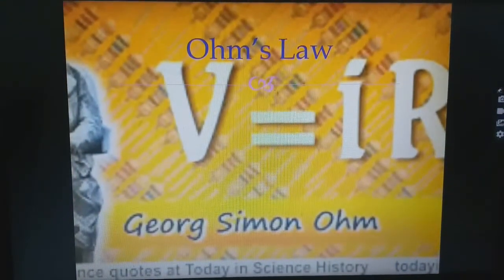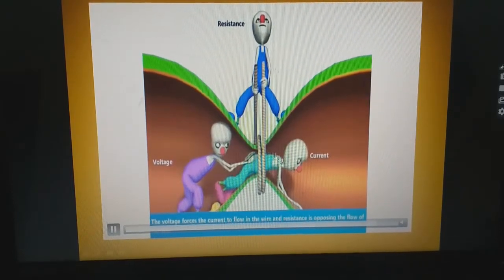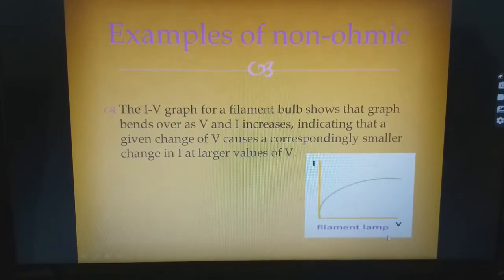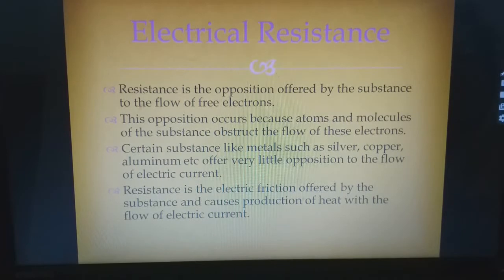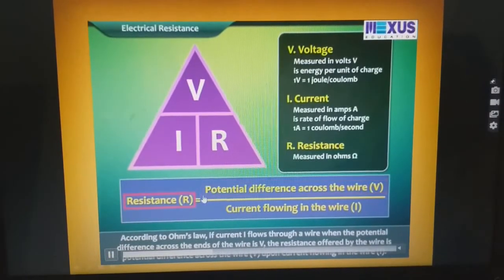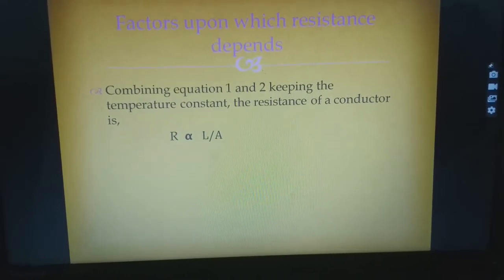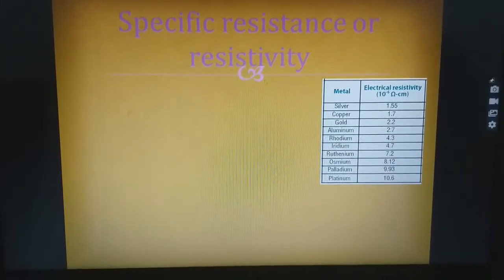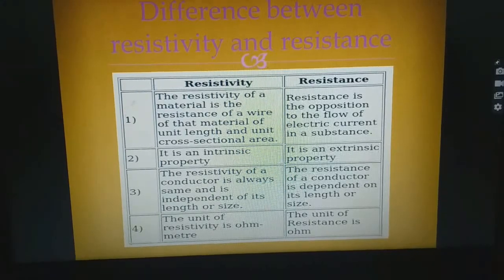HSSC II Physics Lecture 15 Current Electricity Ohm,s Law Fbise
Current Electricity,
OHMs Law,
Electrical Resistance,
Factors upon Which Resistance Depends,
Specific Resistance,
Voltage, Current, Resistance, ohmic,  Free Electrons,
Length, Temperature, Conductors, Resistivity,